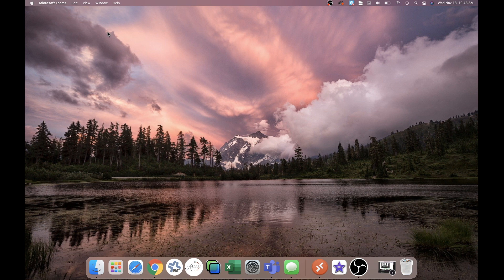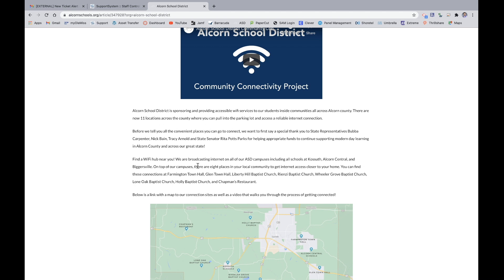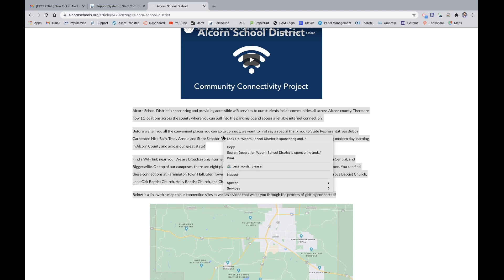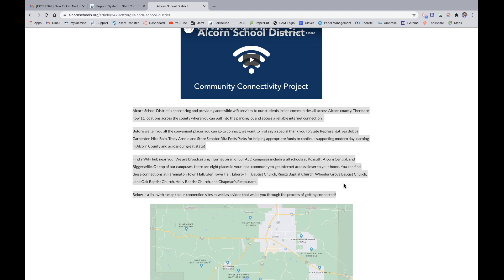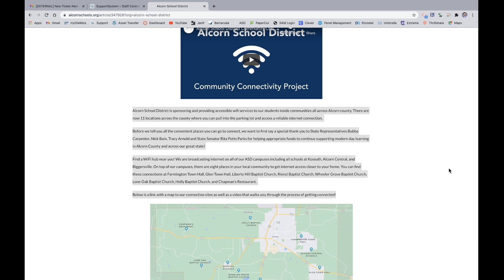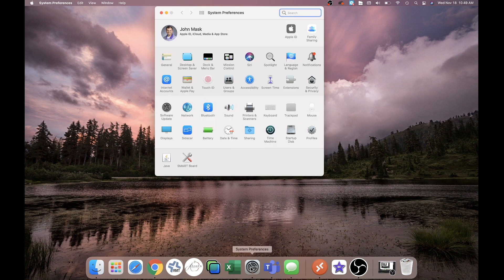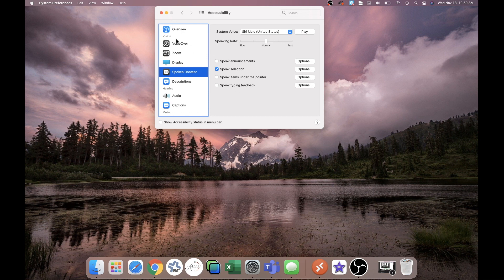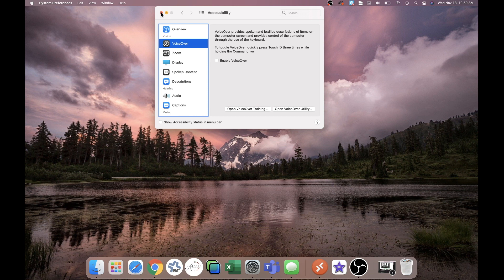Mac Screen Reader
This video will illustrate how to operate the Screen Reader function on a MacBook.